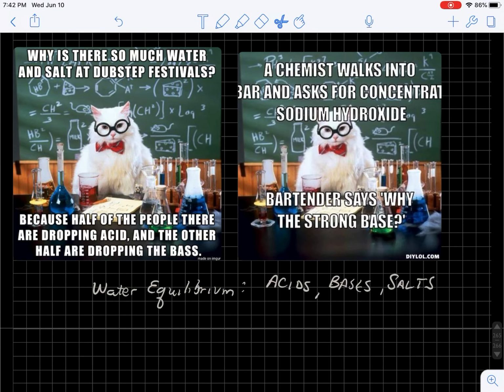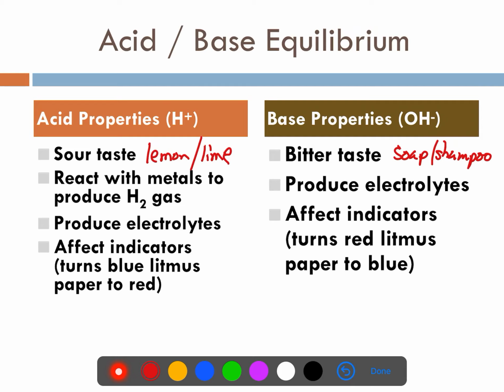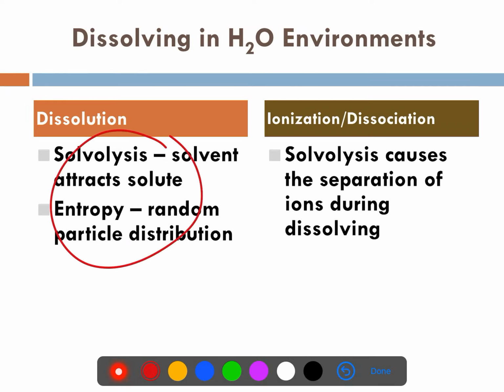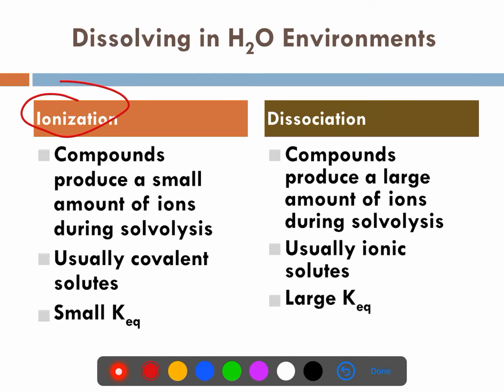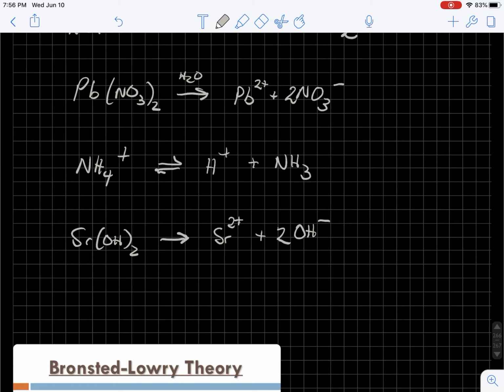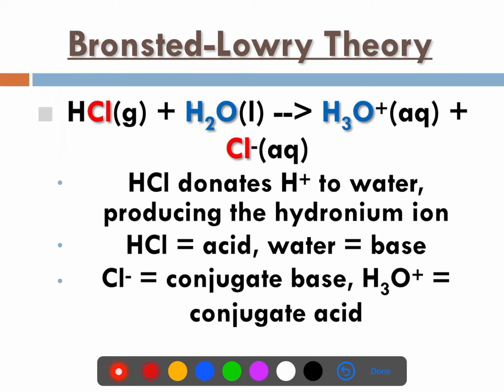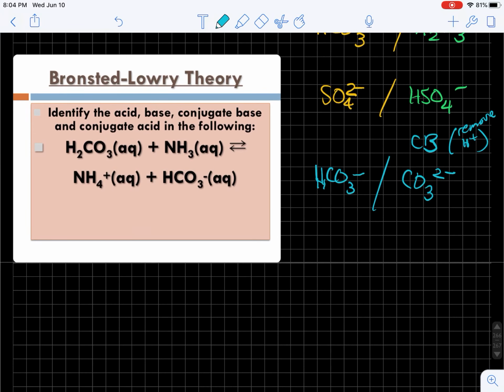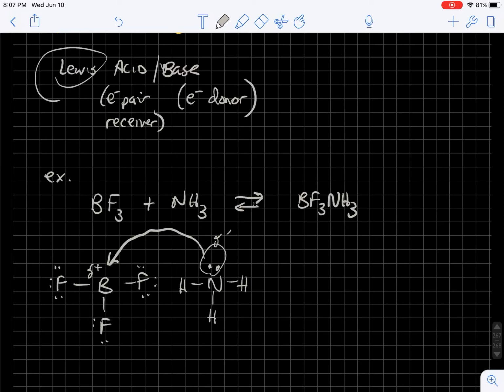Chem 1 Honors: ch 23 & 24 part 3: acids, bases, salt, three theories, equation writing